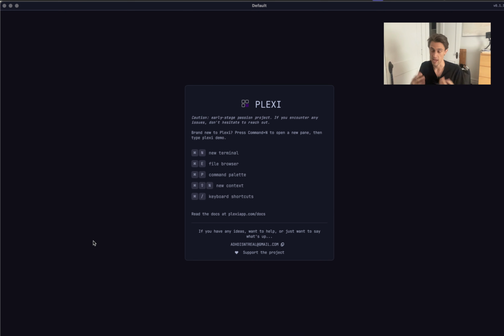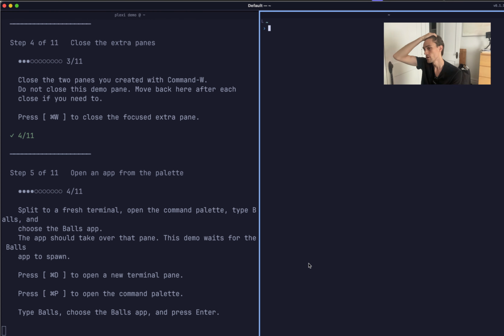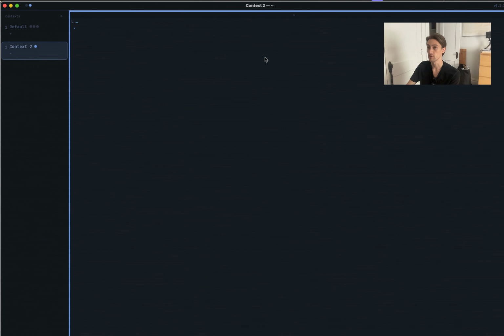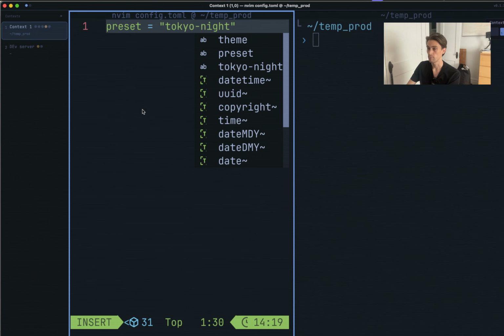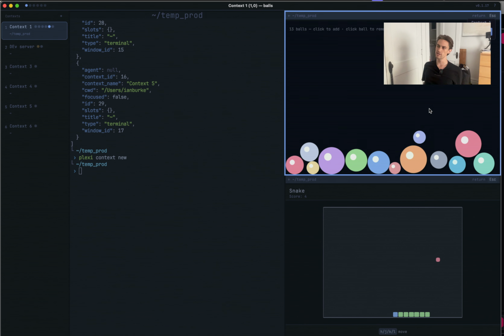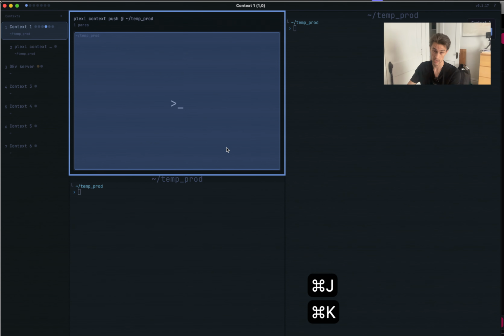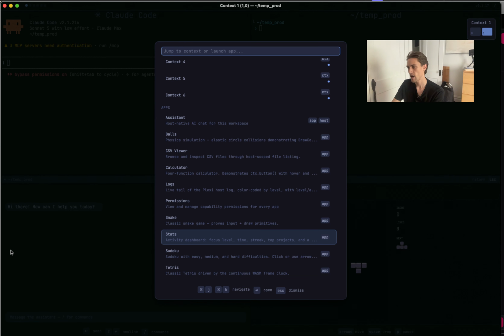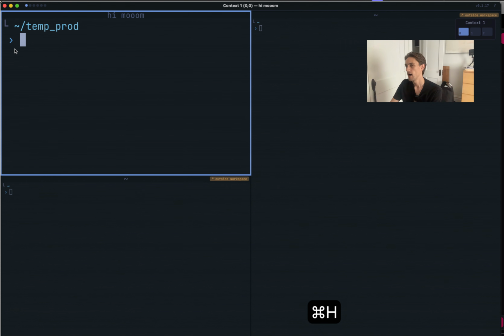PLEXI - The Ultimate Terminal App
Slop description for the algo:
Plexi is the best terminal app for Claude Code: a multi-pane terminal built for running AI coding agents. Split your screen, run Claude Code, Codex, and your dev server side by side, and keep every agent in view at once.

Plexi is free and open source, currently in pre-release.